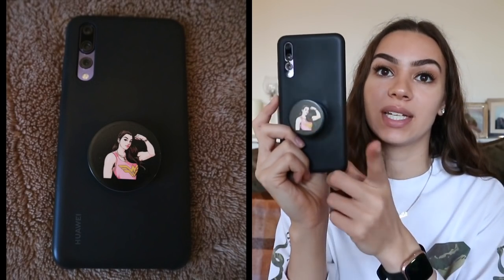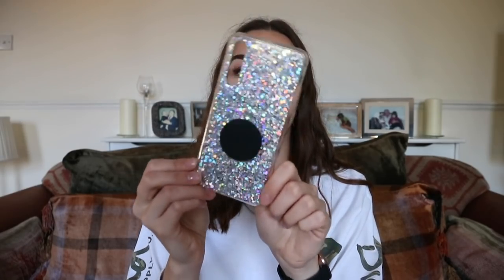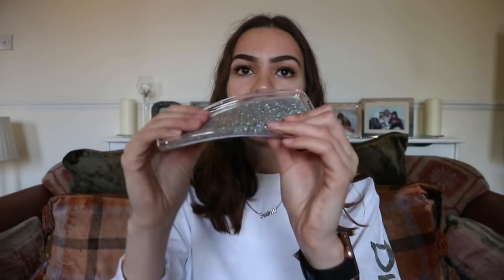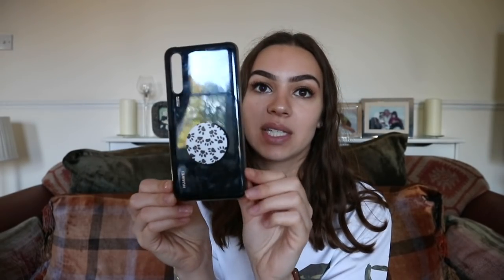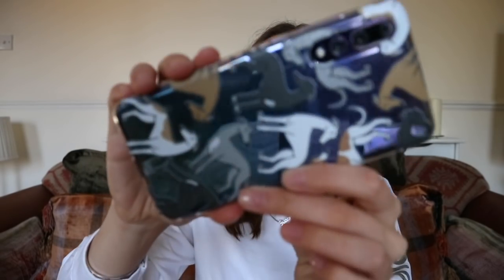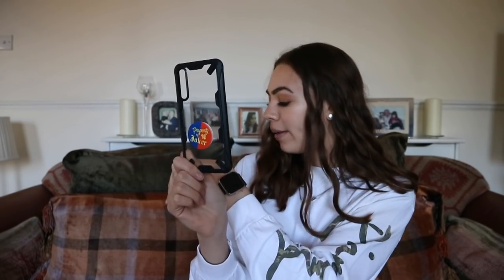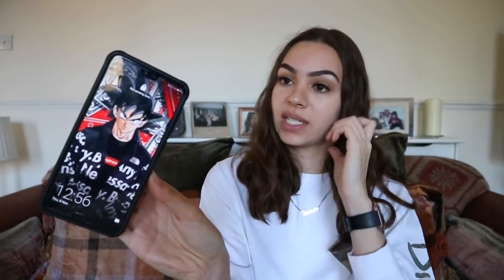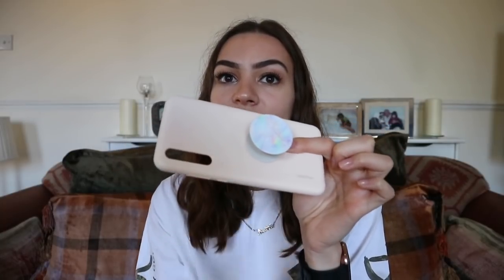huawei p20 pro phone case collection 🫧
Showing you guys what's in my Huawei P20 Pro phone case collection :)

I’ve linked below as much as I can find!

Let me know what your favourite case is and what you’re currently rocking.

Black silicone

Party case lol

Clear bumper case

Paw print pop socket

Greyhound case